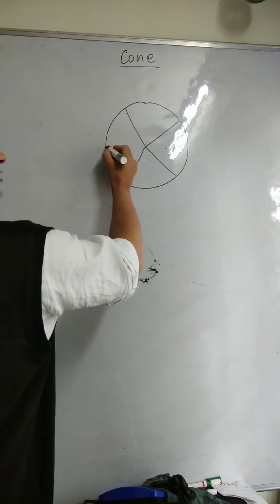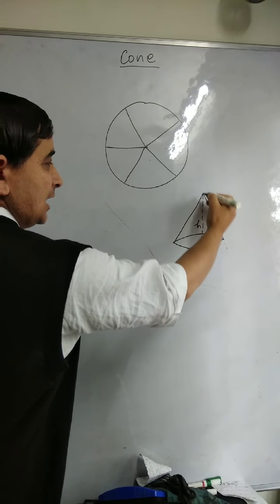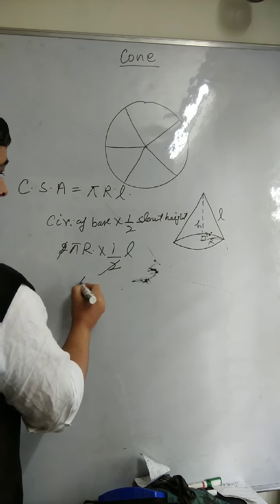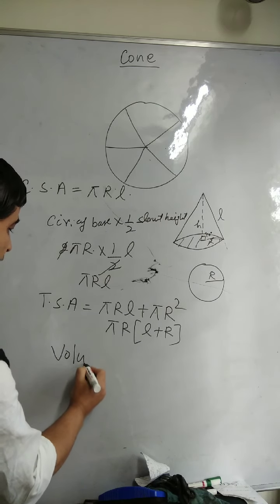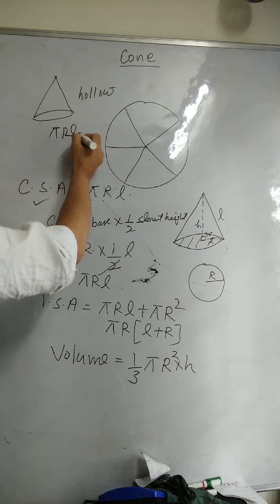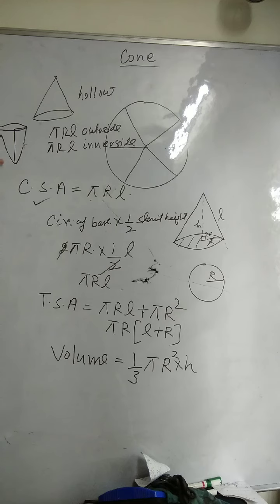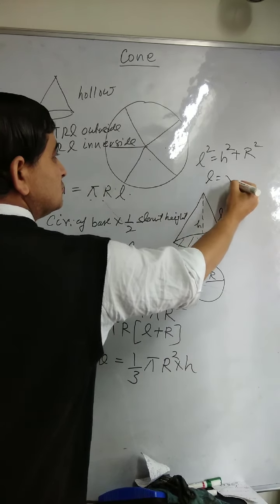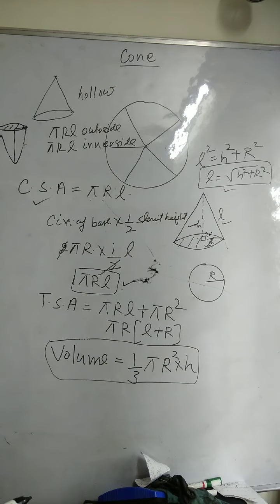CLASS 10 MATHS - Cone Part 1